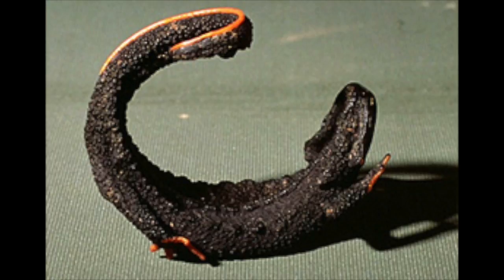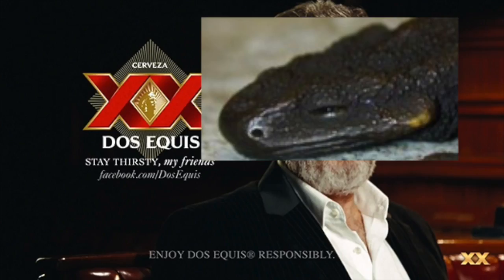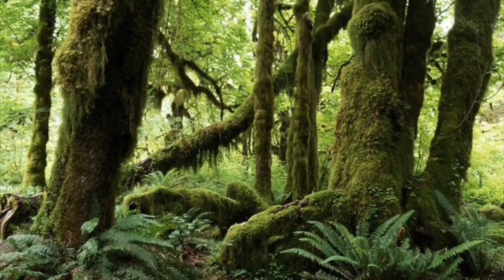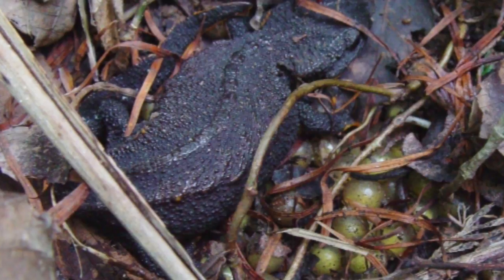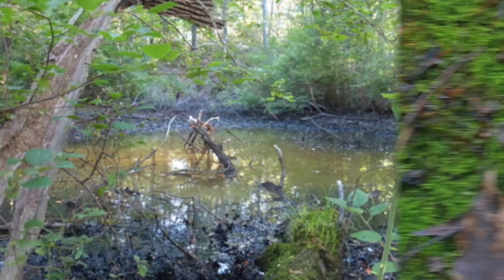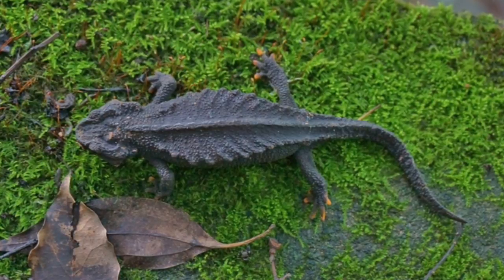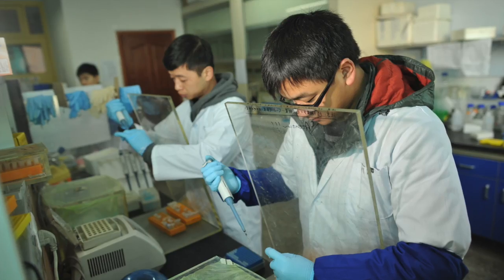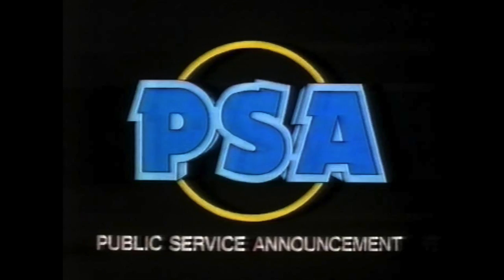Endangered Species: Chinhai Salamander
This is a  7th grade science project about the Chinhai salmander.  Has funny and scary moments.